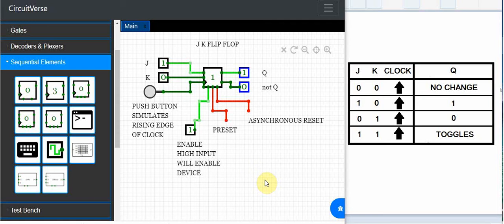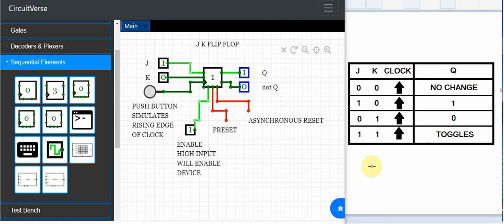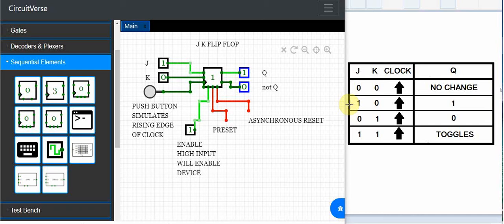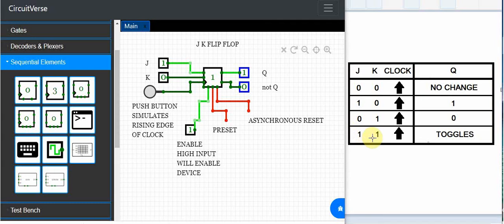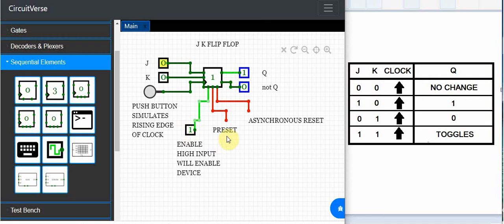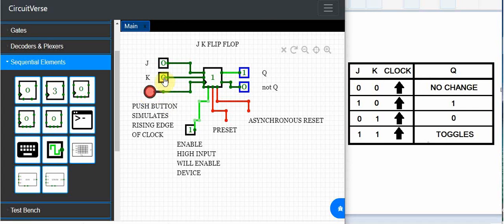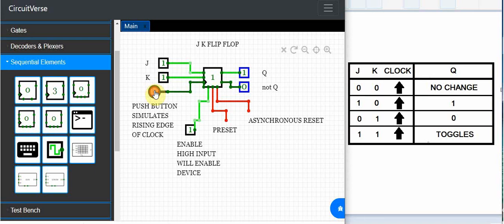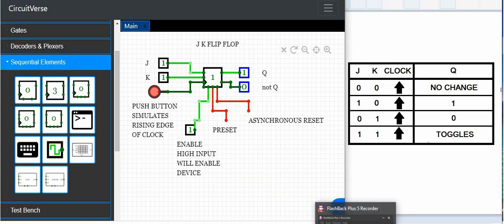Video 9 - J K flip flop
In this video you will learn how to use a J K flip flop in digital logic design